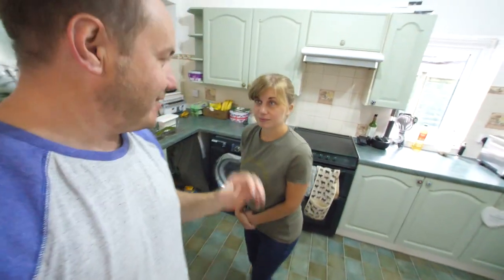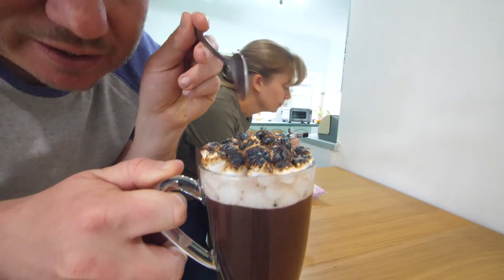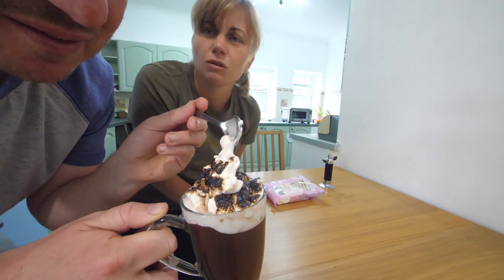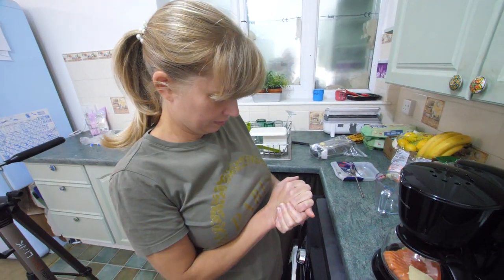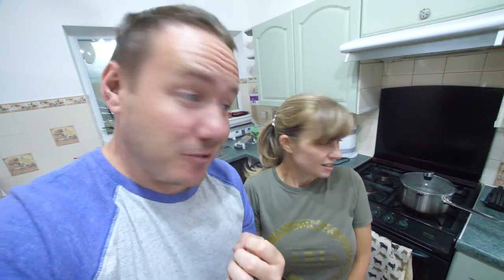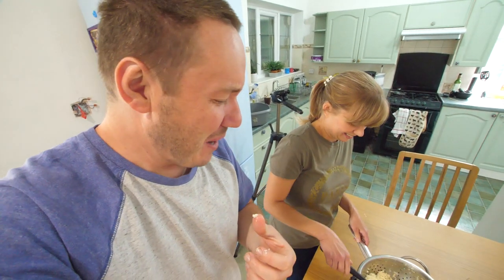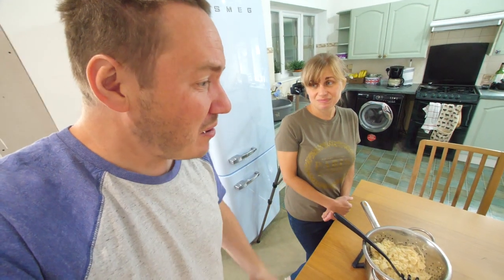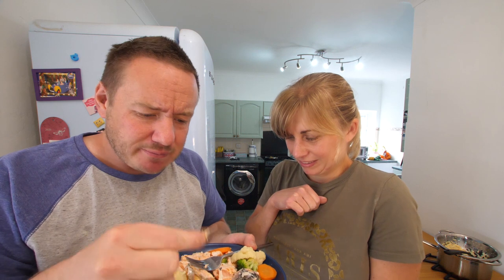We tested Viral Kitchen Hacks | Can You Cook Fish in a Coffee Maker?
Lets put some viral kitchen hacks to the test!

Veggie prep kits UK
Veggie prep kits US
Baking Mats UK
Baking Mats US